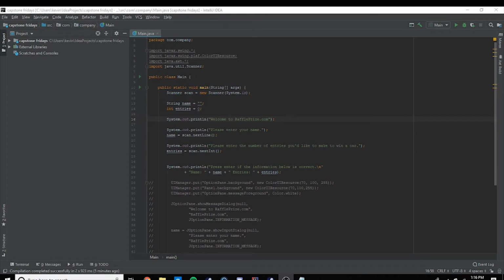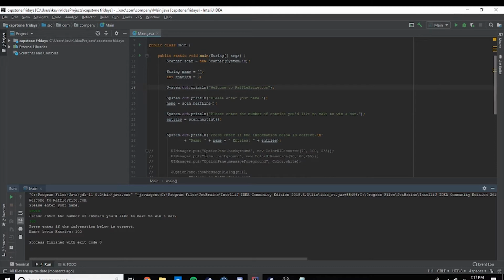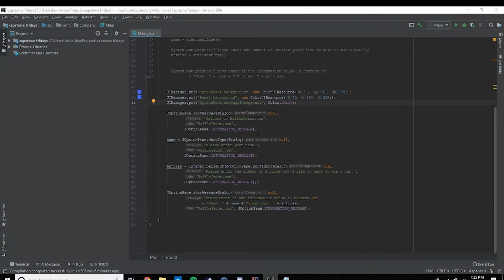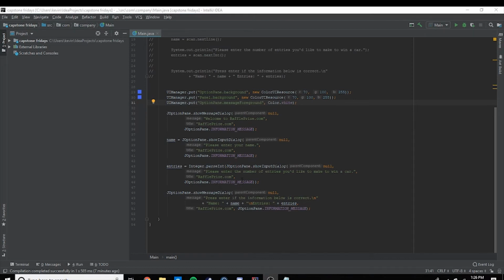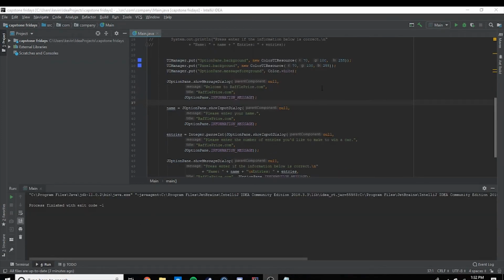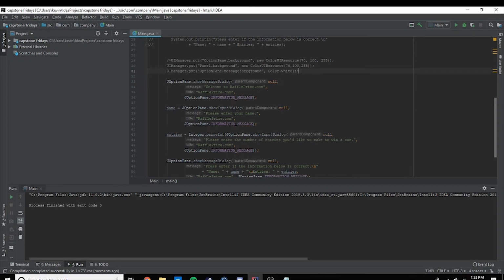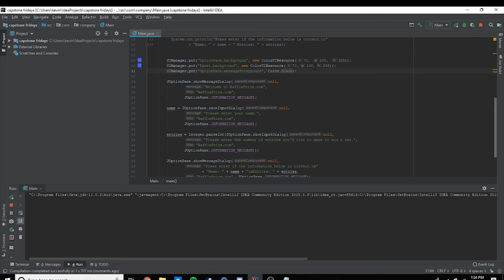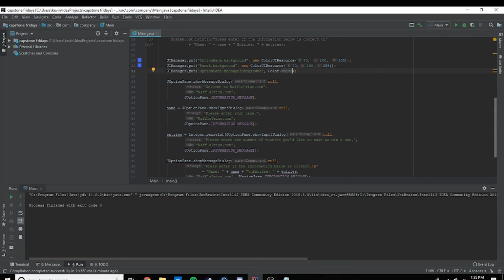JOptionPane example java Capstone Fridays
kevin,Trevin, and kat show yall how to use JOptionPane in intellij.